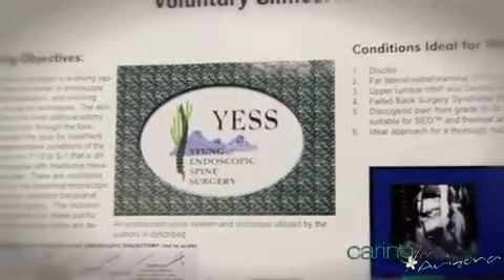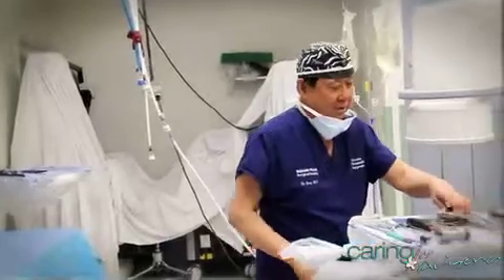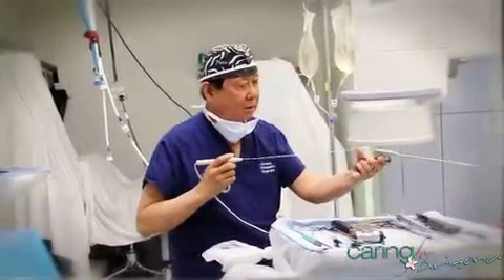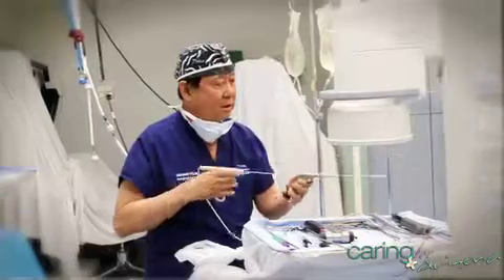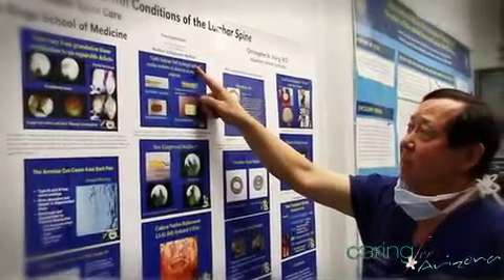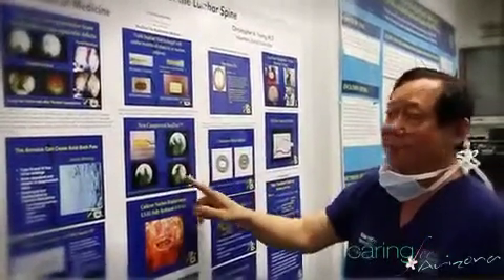The Future of Minimally Invasive Spine Surgery - Endoscopic | Anthony Yeung, MD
Dr. Anthony Yeung talks about the development of the YESS spine system and the future of minimally invasive surgery.